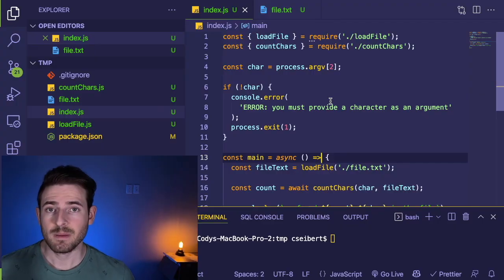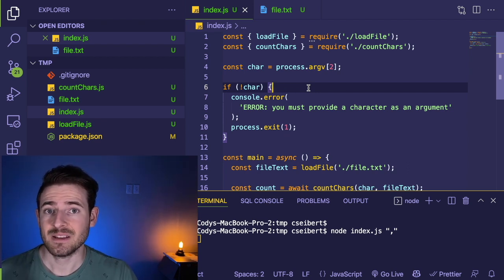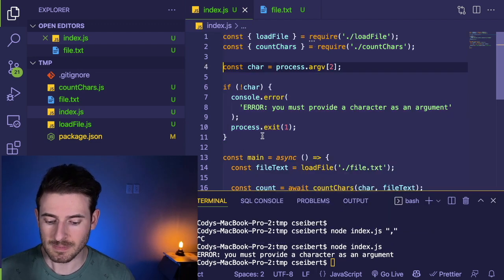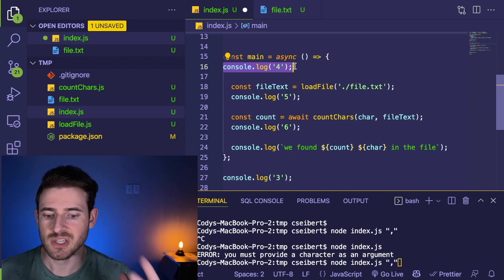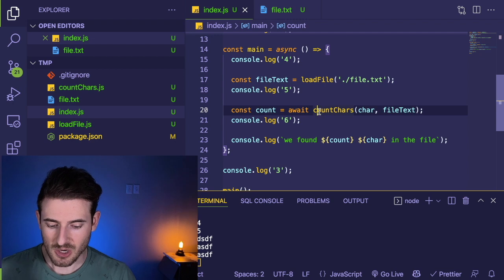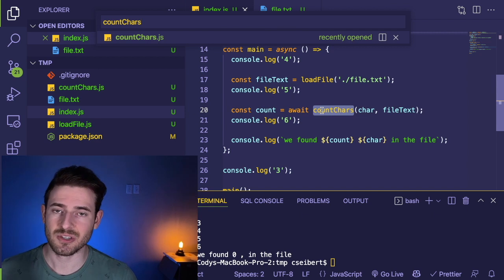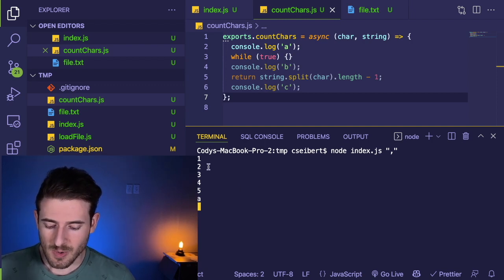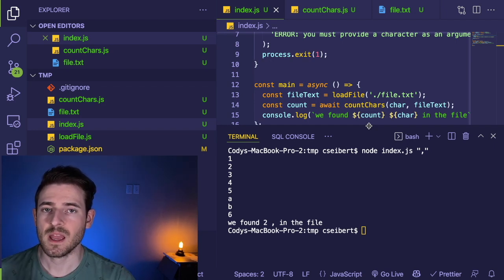Debug Tips - finding an unresolved promise using console.log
Sometimes as a beginner you might code a while loop or a for loop and accidentally create an infinite loop, or maybe you forget to resolve a promise so application gets stuck.  Here is my strategy to help find unresolved promises.